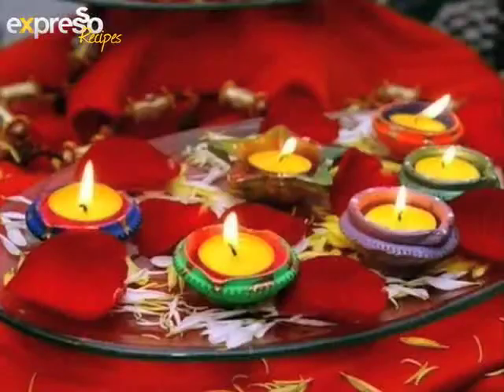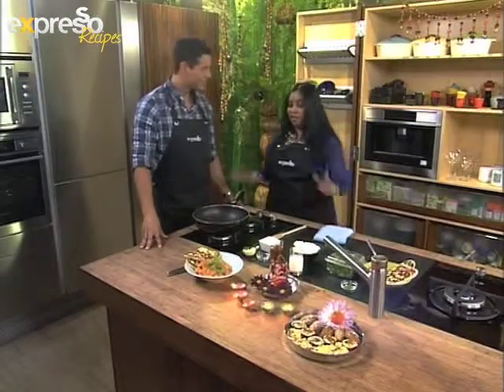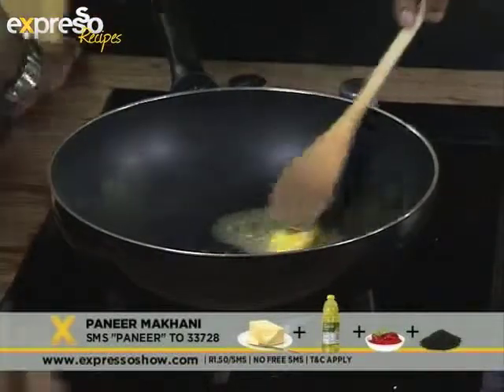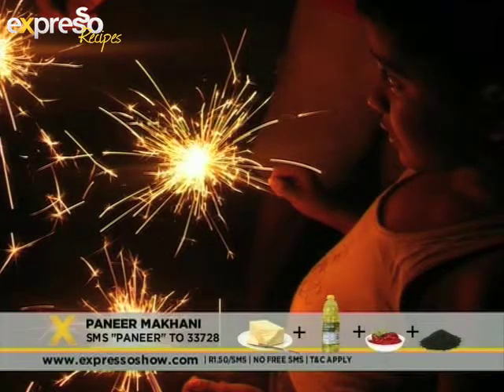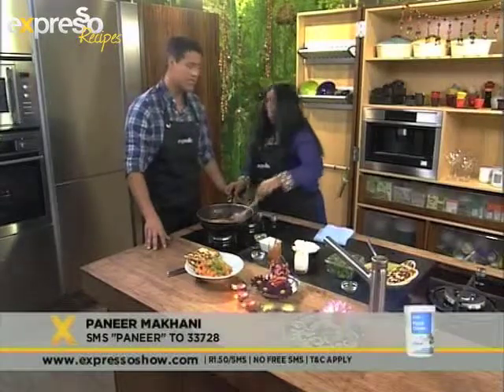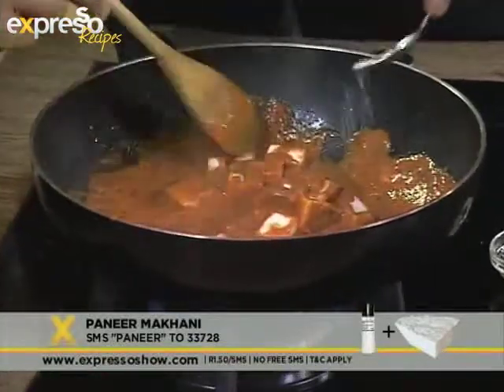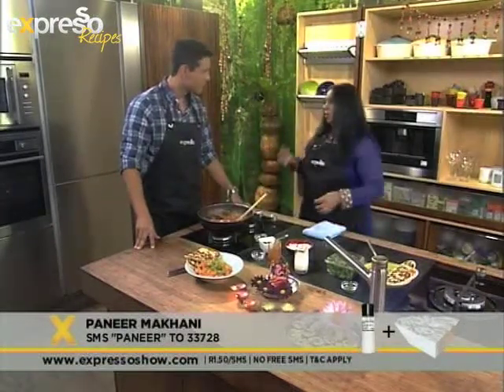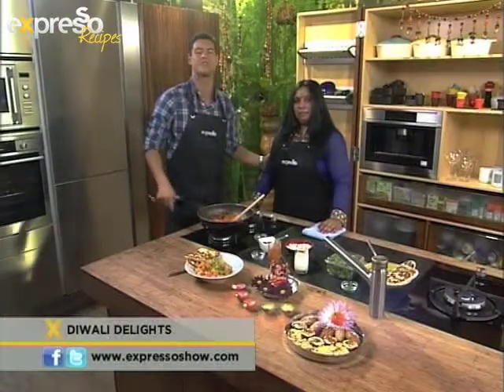Pick n Pay : Paneer Makhani (13.11.2012)